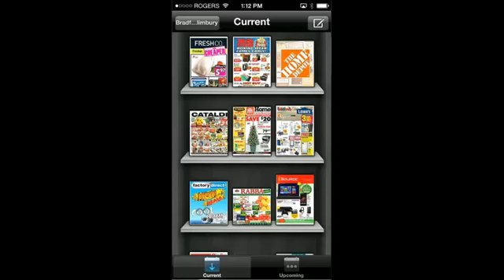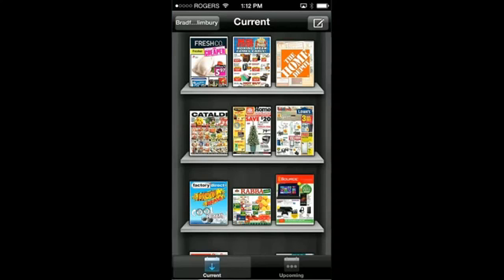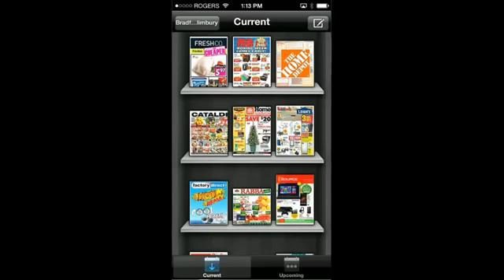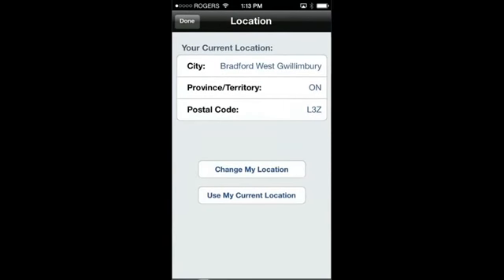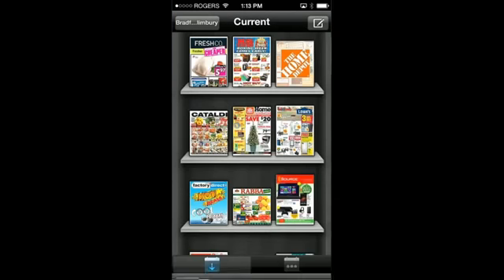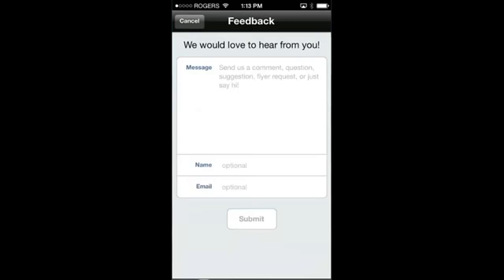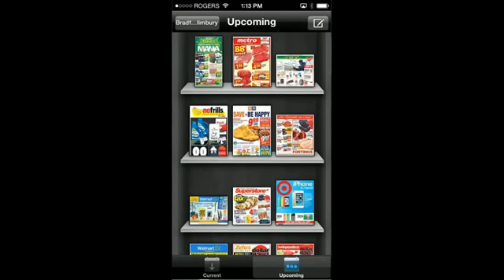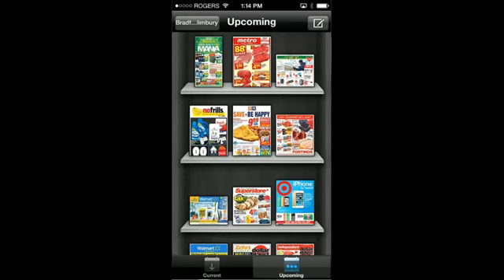reebee iPhone App Review632